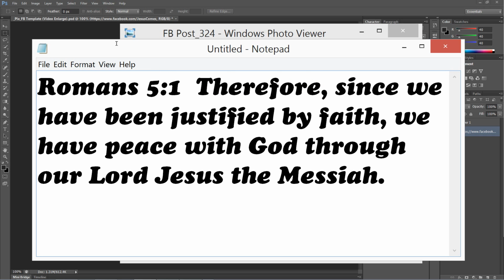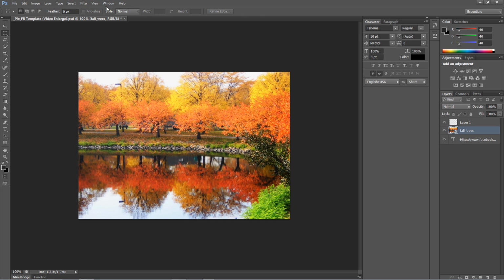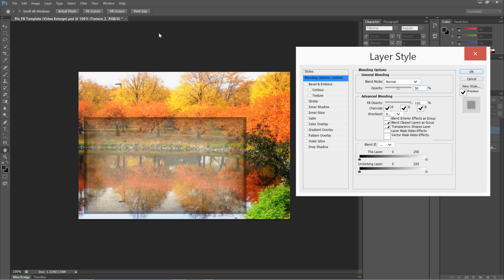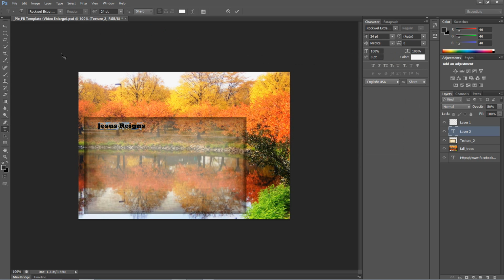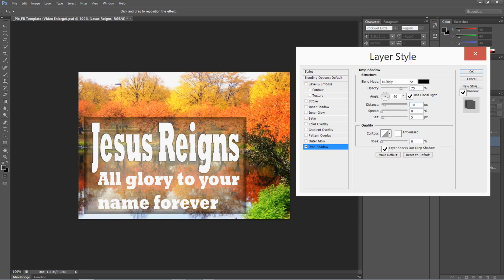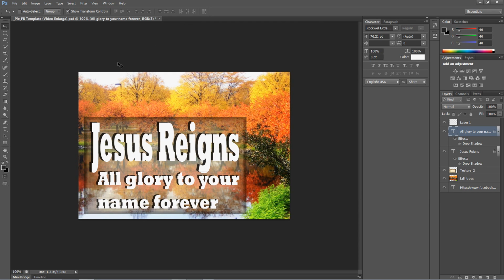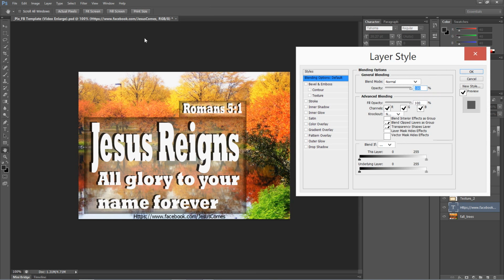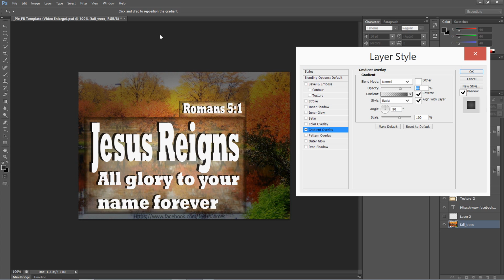Facebook Poster making Jesus Reigns All glory to your name forever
This video is a simple tutorial for picture editing for Facebook posters for beginner.
The purpose is to show more on the message from other else from the picture.
It is transpired Romans 5:1,  "Therefore, since we have been justified by faith, we have peace with God through our Lord Jesus the Messiah."